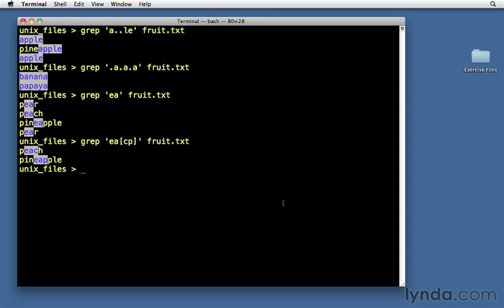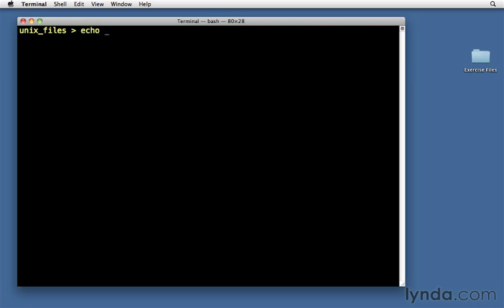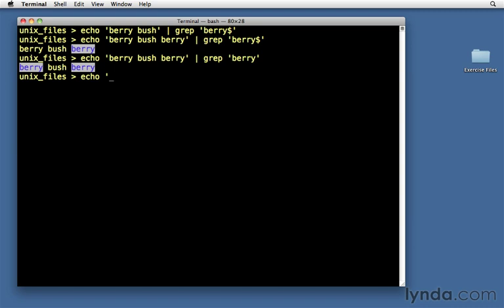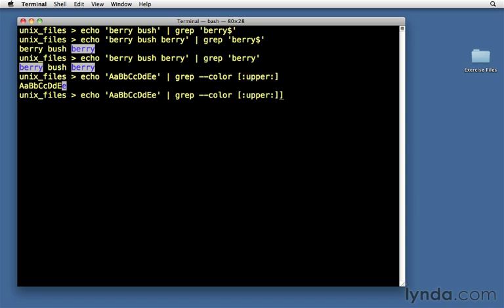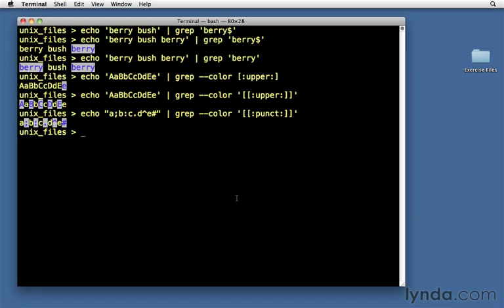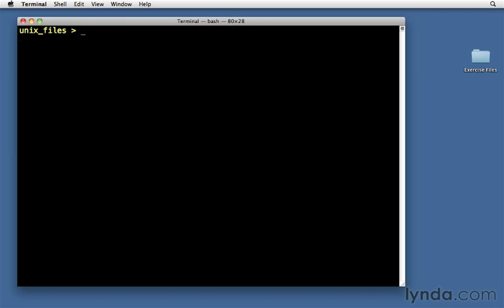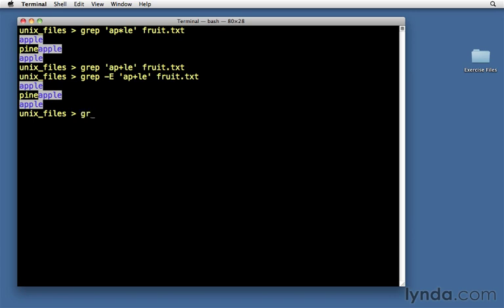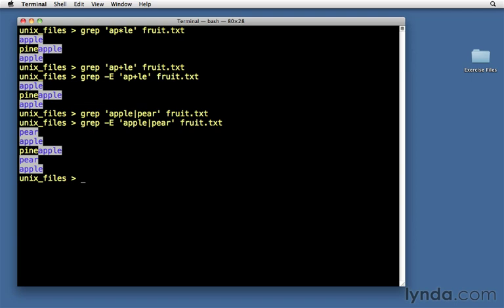0806 Using regular expressions with grep